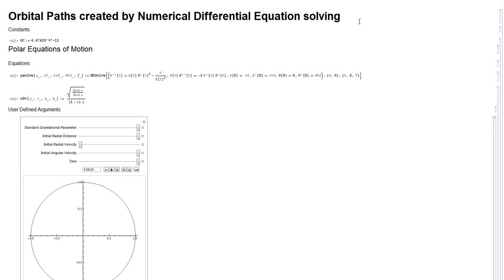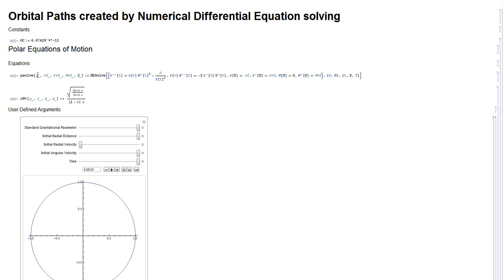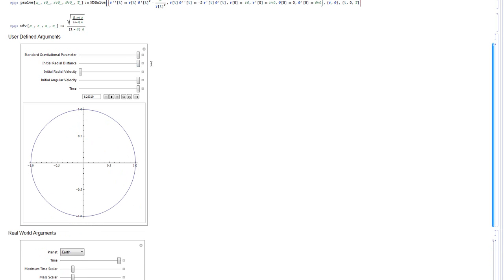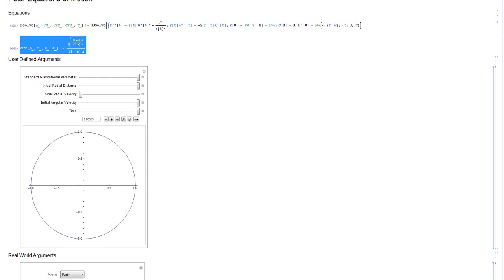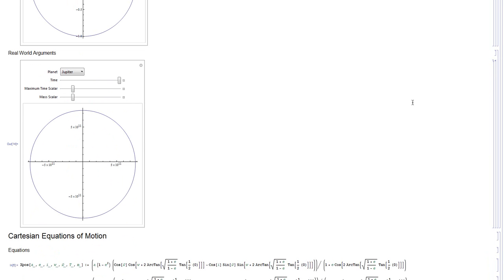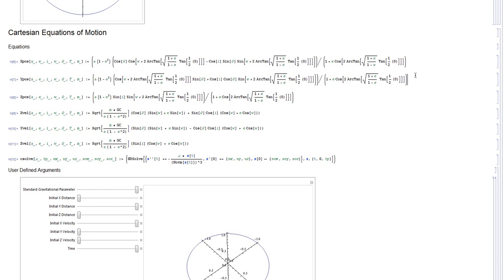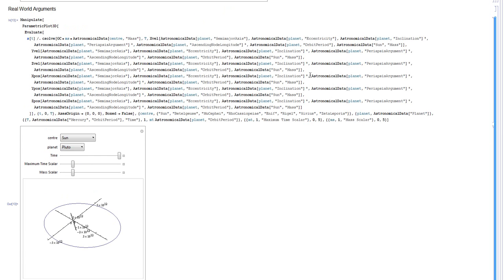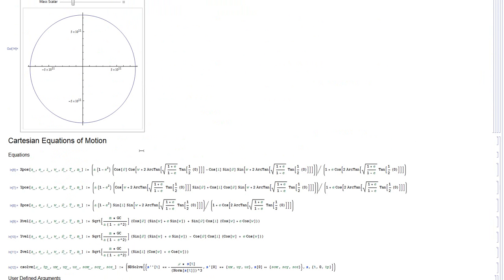Numerically solving differential equations of motion